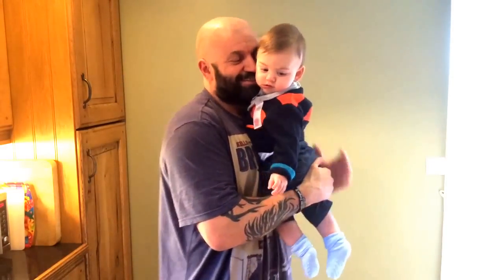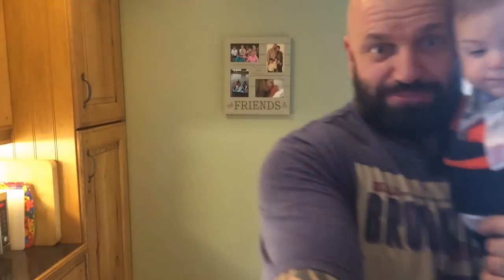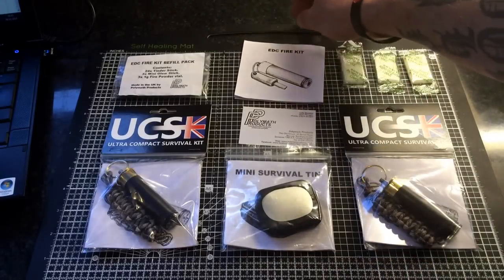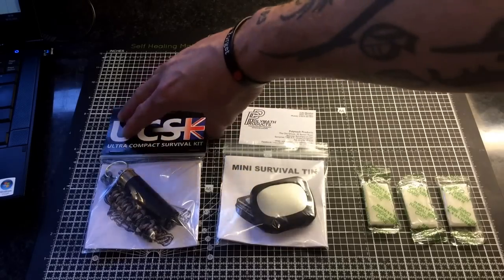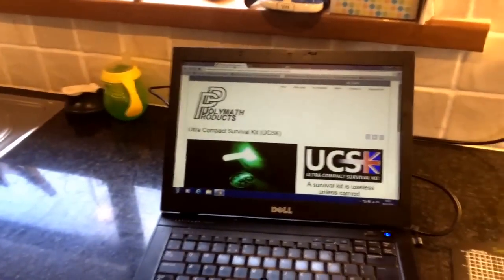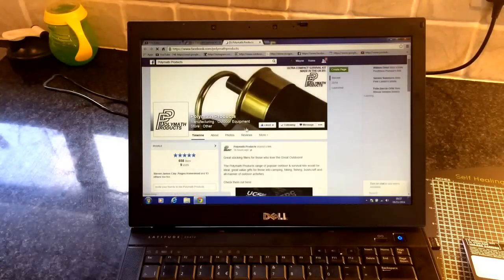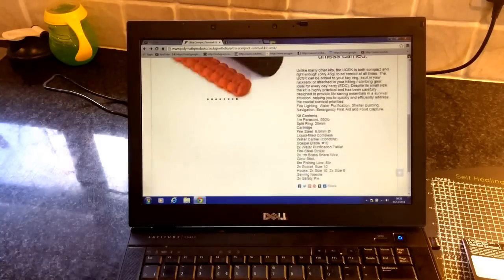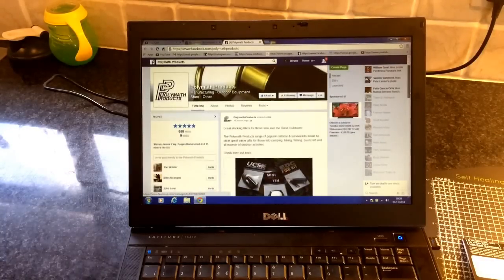Win Two Survival Kits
All you need to do is like there FaceBook page and send them a message "The Sgt sent me". Happy Days